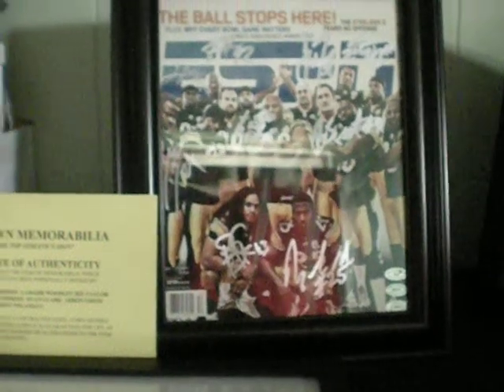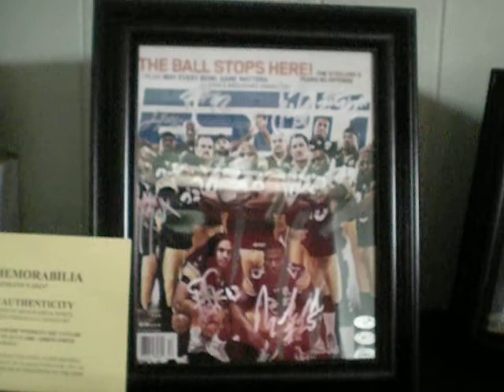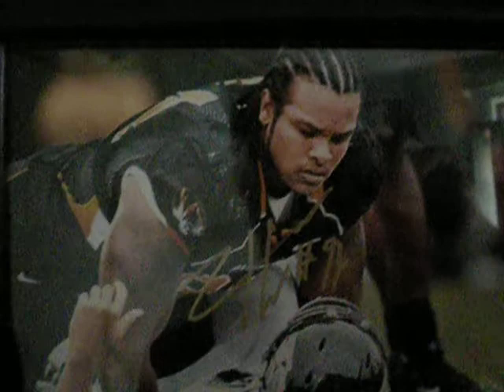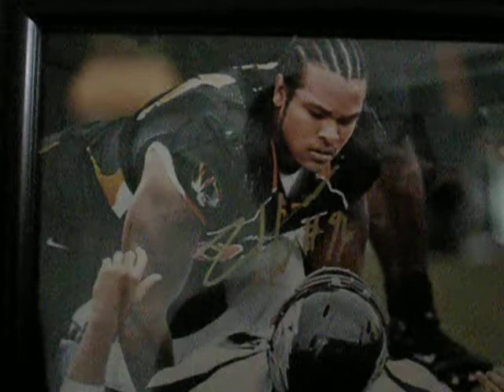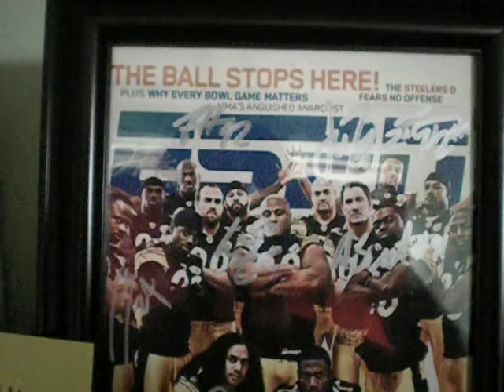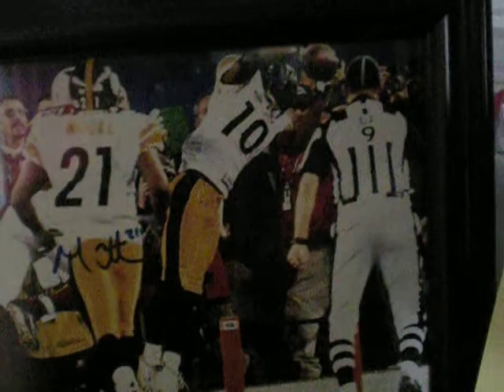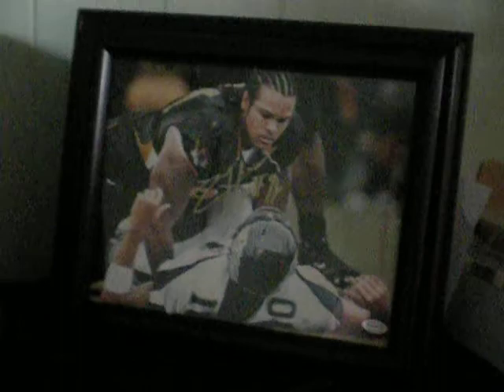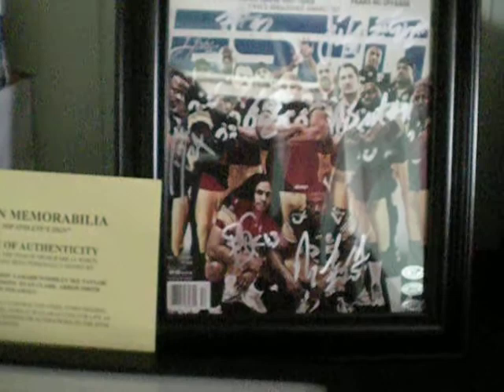PLEASE SUPPORT and BUY STEELERS AUTOGRAPHED PICS FOR SALE!!! GOOD DEALS!!! NICE PICS w/ AUTO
PLEASE SUPPORT ME and PURCHASE THESE ITEMS

SORRY NOT ADVERTISEMENT FOR THEM! I HAVE FRAMED MOST OF THESE PICS. I HAVE NOT TRIED TO SEND THROUGH PSA/DNA OR JSA, YOU MIGHT HAVE A BETTER CHANCE. WILL NOT RIP YOU OFF! GIVE YOU A GREEEEAAAAAT!!! PRICE!

MAHALO FOR LOOKING and PLEASE SUPPORT ME!!!